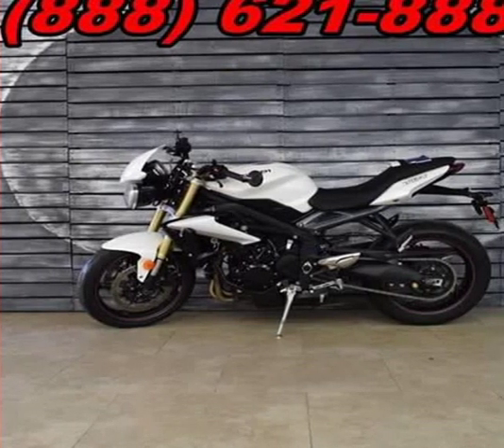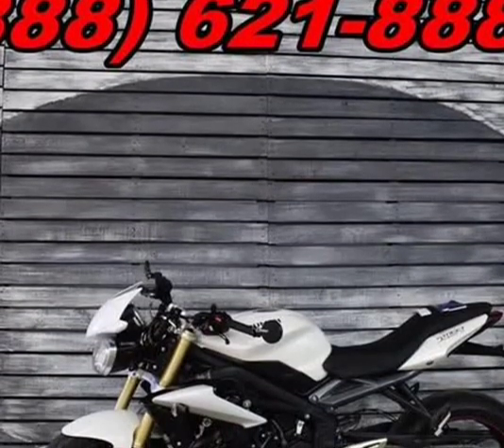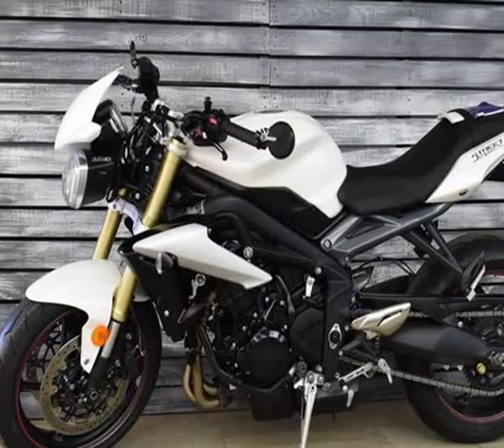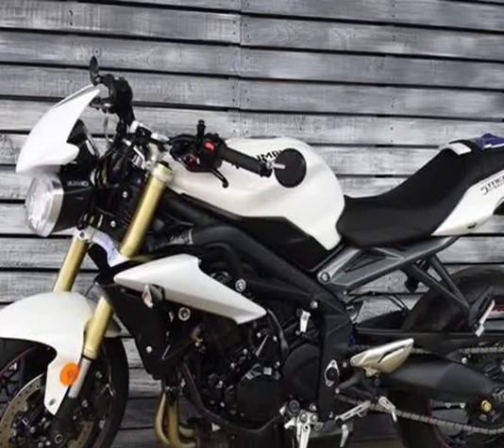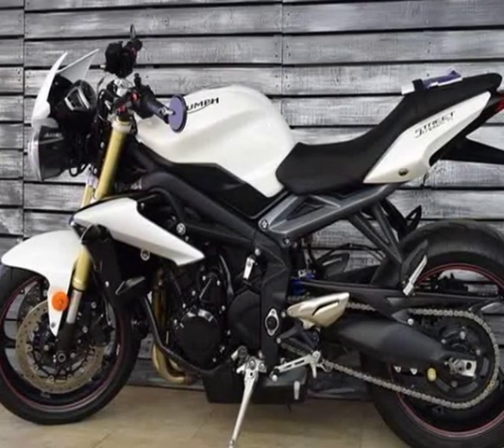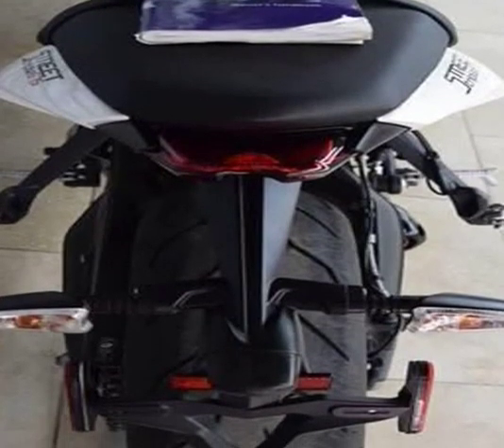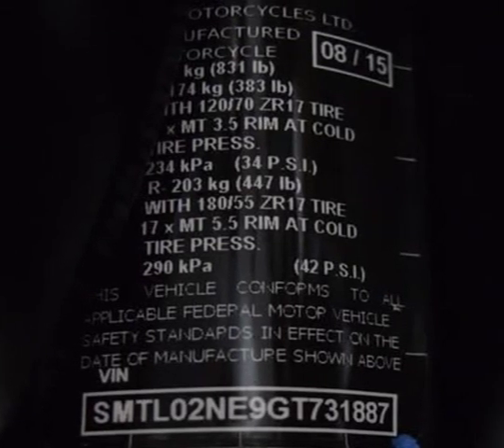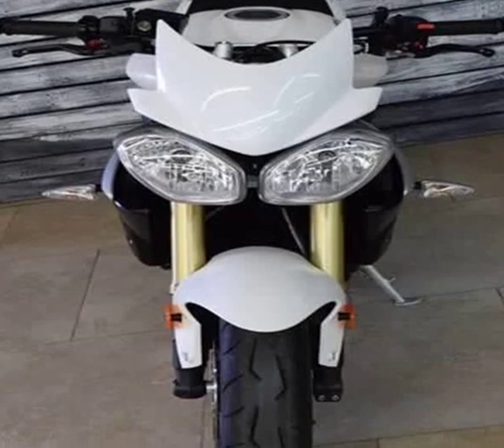2016 Triumph Speed Triple (MESA, Arizona)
AZMOTOMANIA.COM
320 S EL DORADO STE 2
MESA